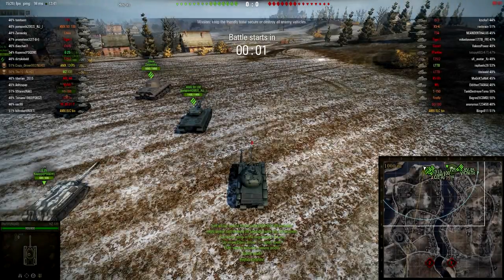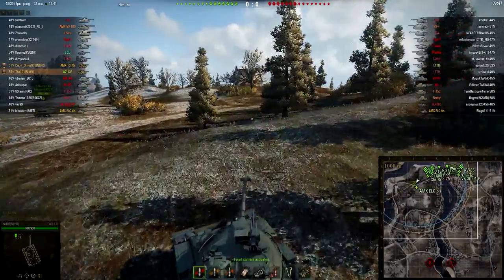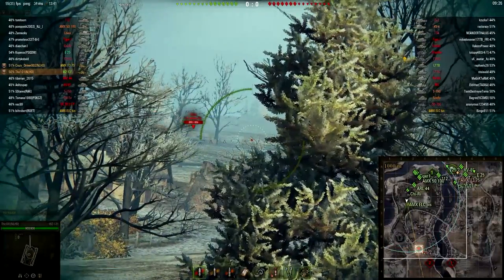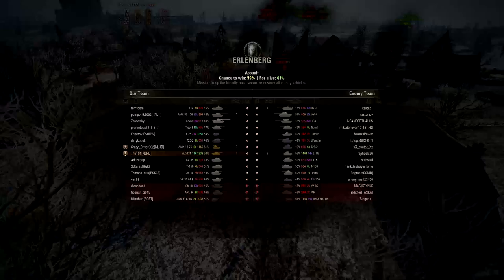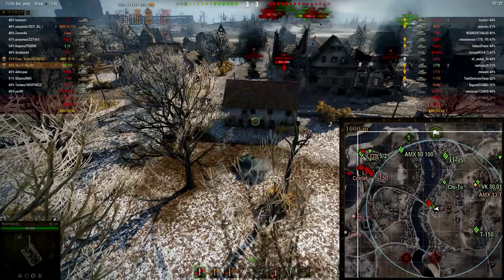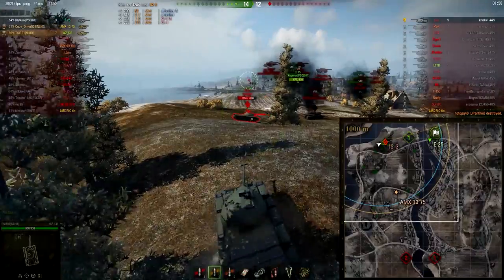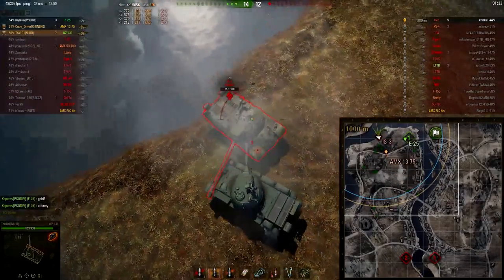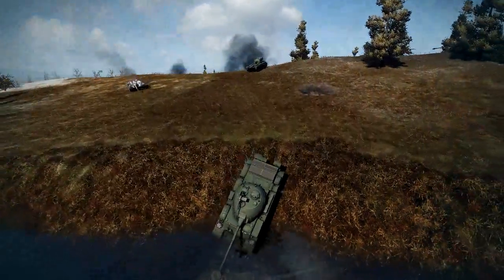World of Tanks - WZ-131 bombs it round! 5000 damage and 7 kills!